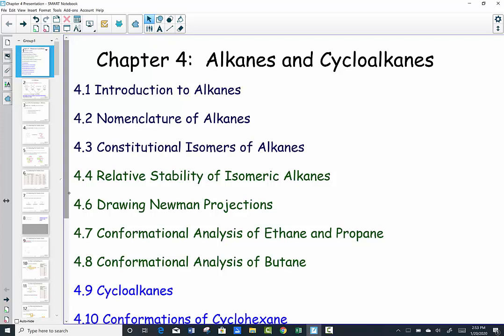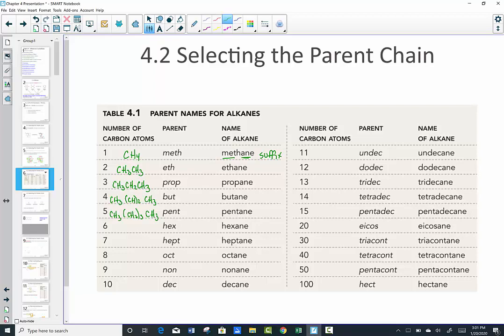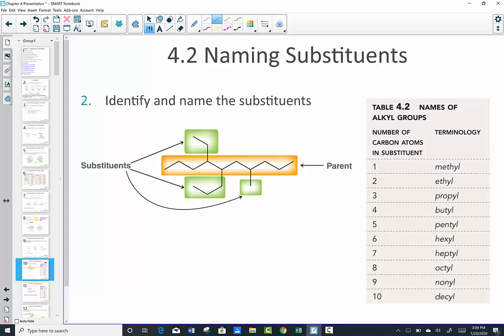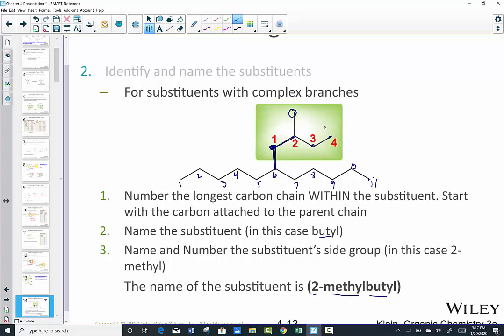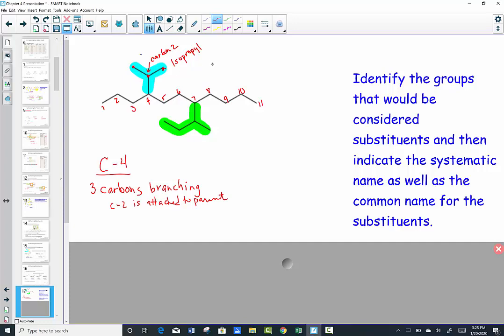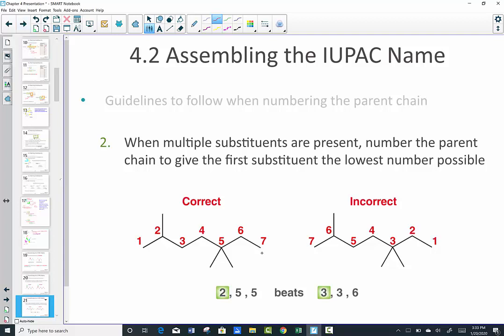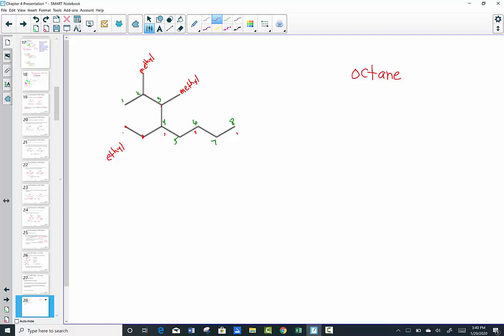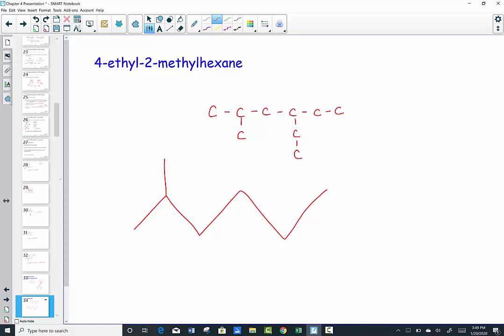Chapter 4 Alkanes and Cycloalkanes Lesson 1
Introduction to Alkanes